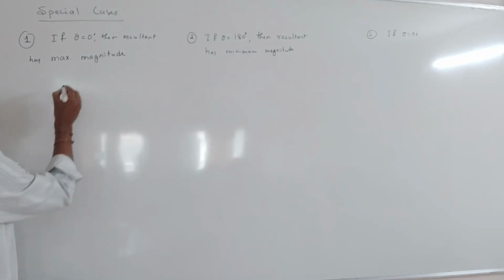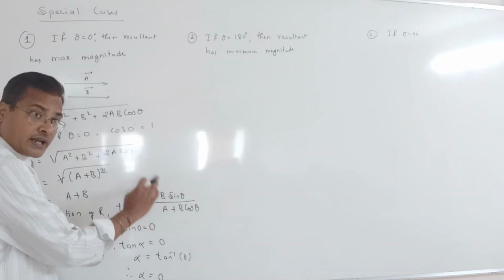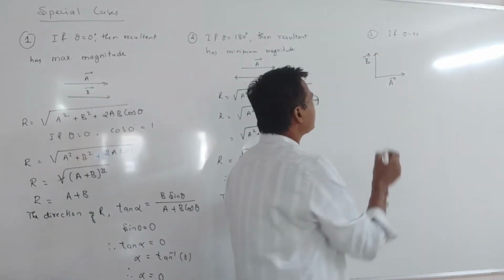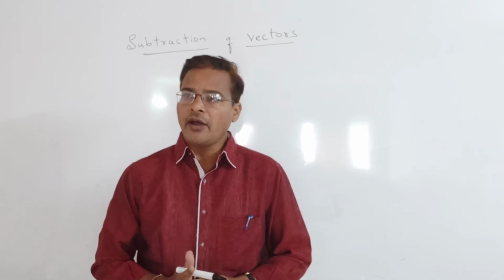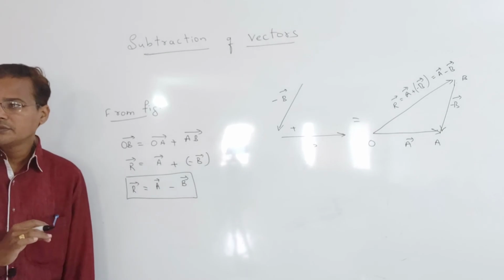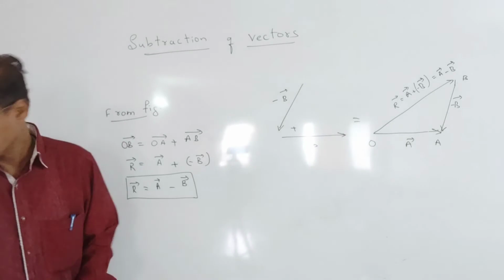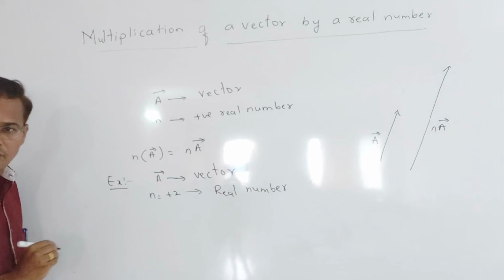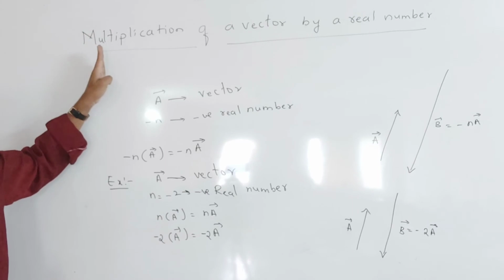Pu1st|physics|Let-6|chpt-4|kinematics|Scalars and Vectors|subtraction and multiplication of vector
2)Live Classes and recorded Video Lectures (New, different from those on YouTube)

3)PDF Notes of each class.

4)DPP: Daily Practice Problems with each class having 10 questions based on the class of JEE Mains/NEET level.

5)Syllabus Completion by end of January, 2021 with topicwise discussion of Last 10 Years Problems in Boards, JEE Mains/NEET within Lecture.

6)The Complete Course (Video Lectures, PDF Notes, any other Study Material) will be accessible to all the students untill JEE Mains & NEET 2021 (nearly May 2021)

7)In case you missed a live class, you can see its recording.

8)You can view the videos any number of times.

9)Each chapter will be discussed in detail with all concepts and numericals

10)Chapterwise Approach towards JEE Mains/ NEET & Board Exams.